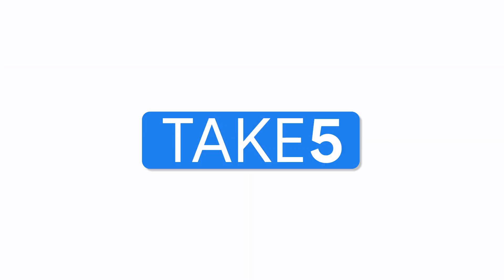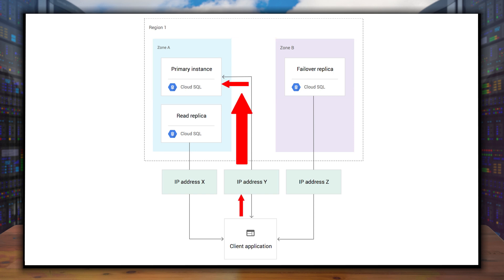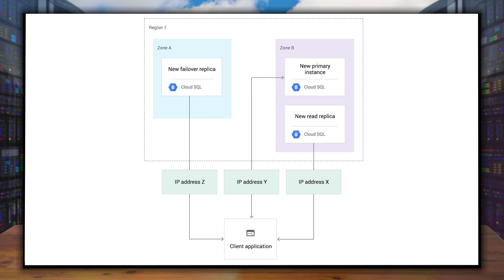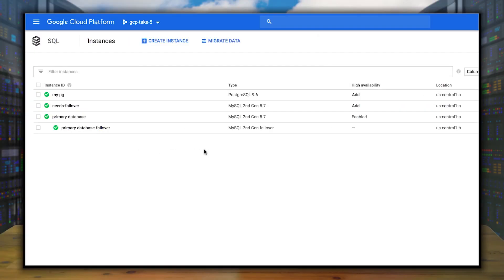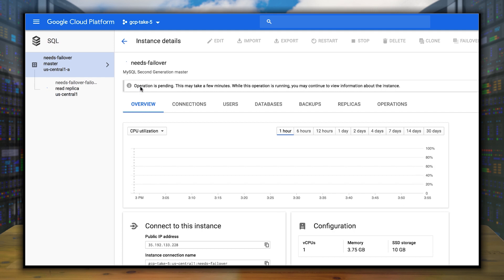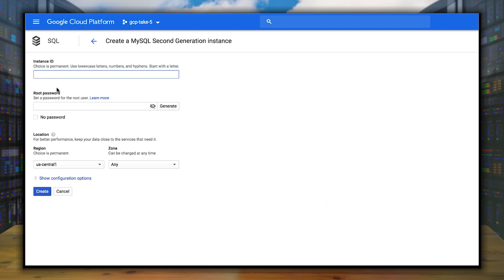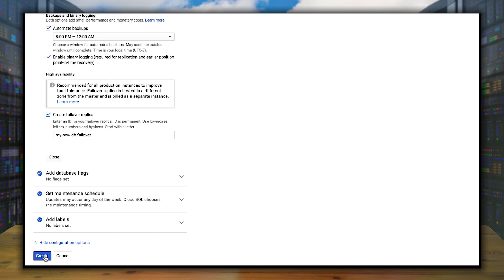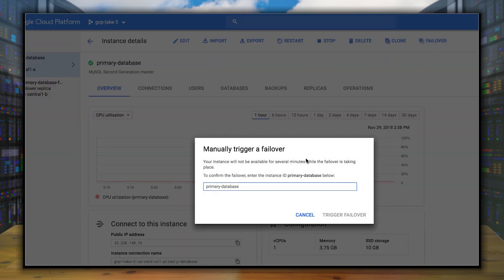MySQL and PostgreSQL High Availability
Hosting your databases in the cloud is easy with Cloud SQL and with a highly available or clustered configuration, you won't have to worry about application downtime! Stephanie and Mark show you how to quickly set up high availability on Cloud SQL for MySQL or PostgreSQL.